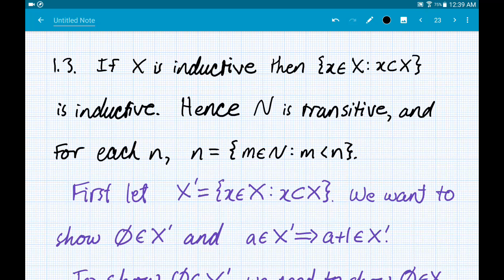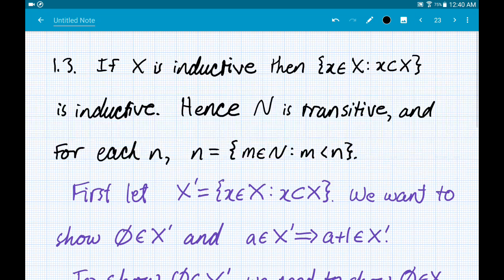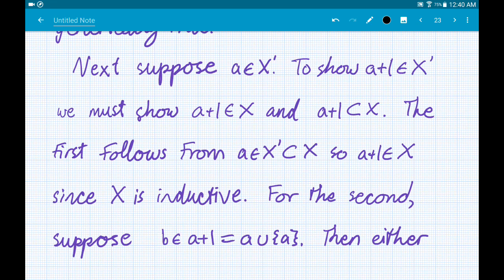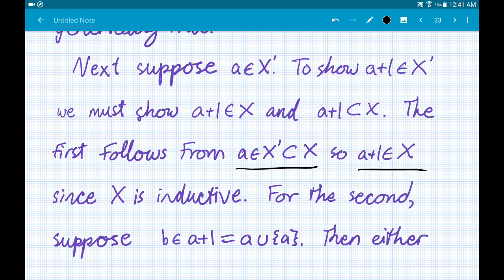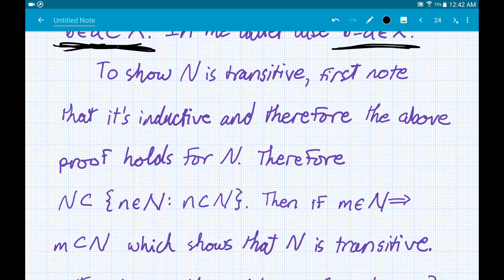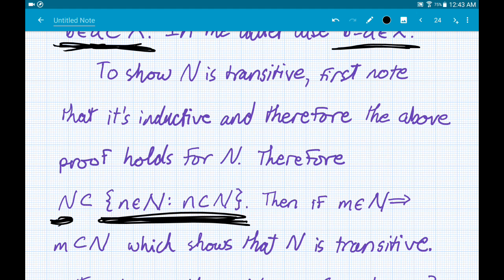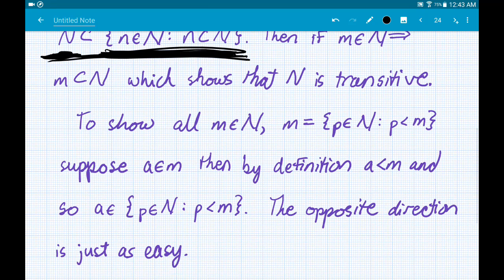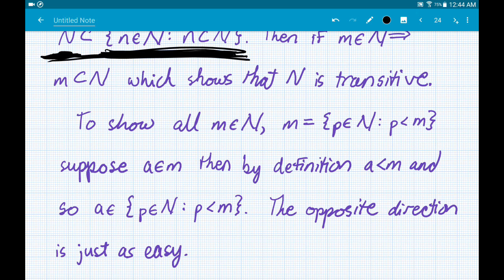15 Exercise 1.3